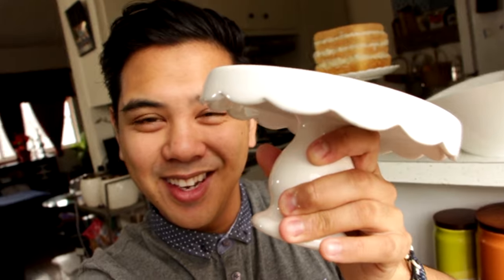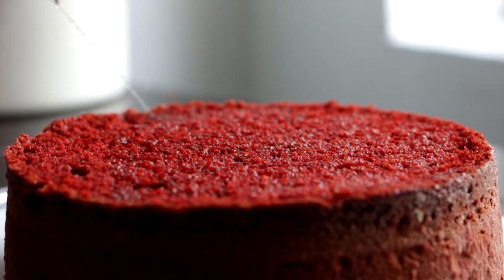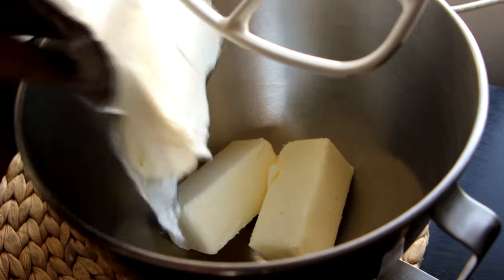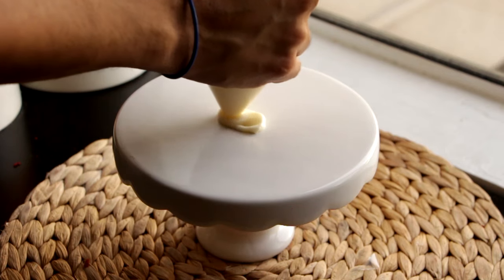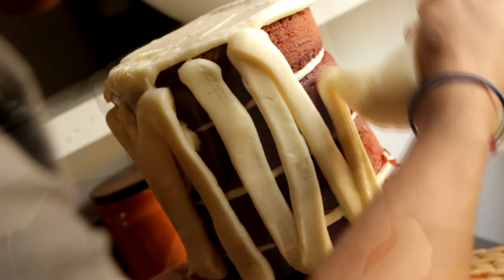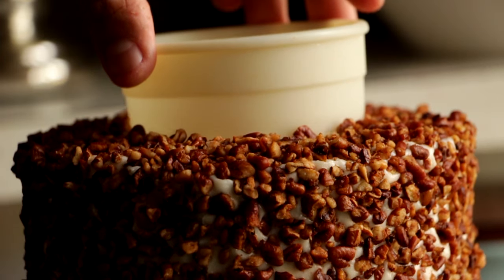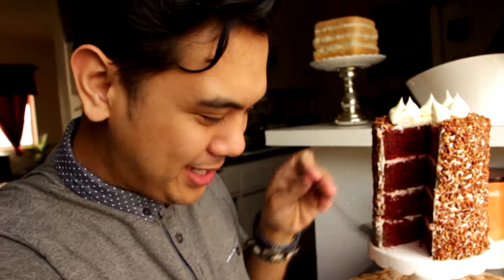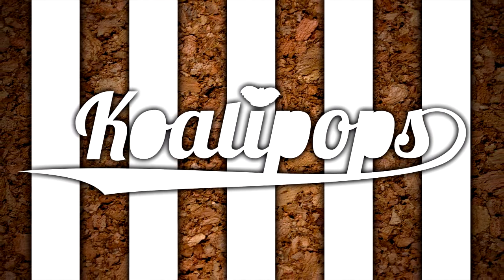How to Make an Easy Red Velvet Cake from a Box | Become a Baking Rockstar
Learn an easy yet impressive way to decorate a store-bought red velvet cake that will have everyone thinking you made it from scratch.